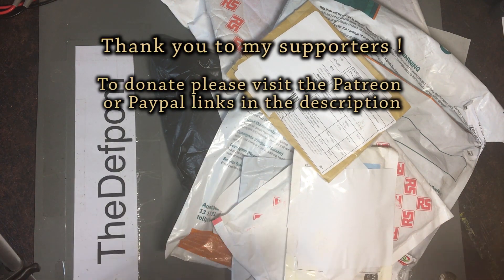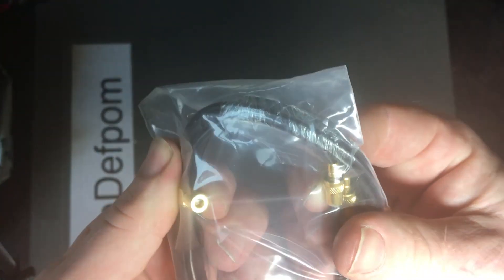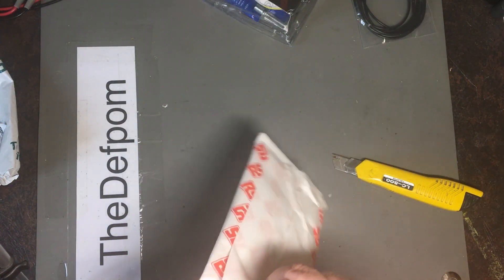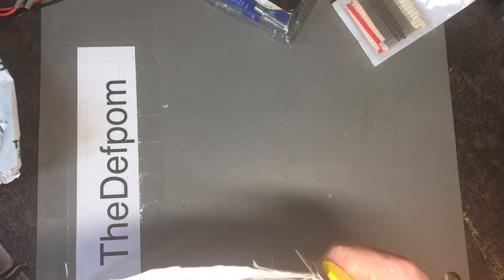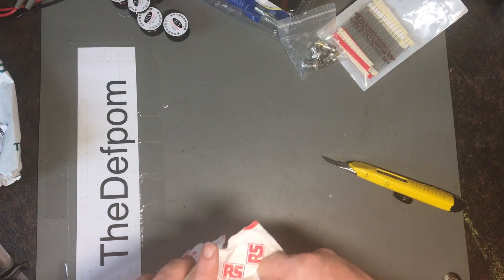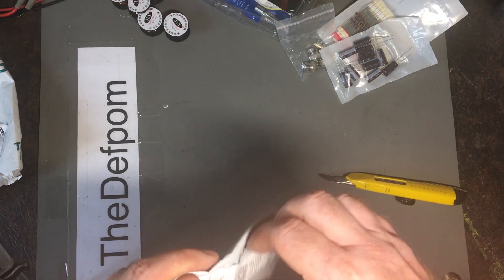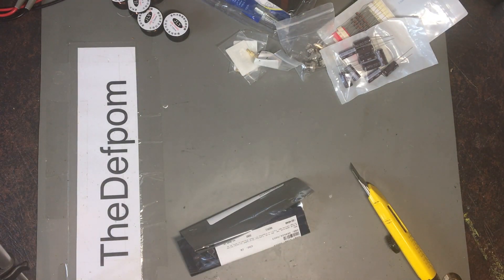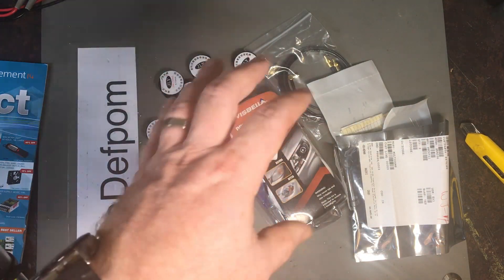#336 Mailbag 14th February 2018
To donate money please use one of the methods below, cheers !

Boonton
4220.

Fluke
8842A:
893A.
A90.

HP/Agilent/Keysight
5005A.

Marconi
2022D.
2955.

Siglent
SPL-1008.